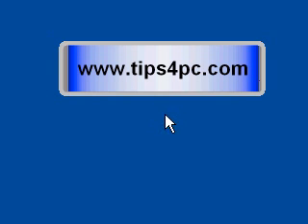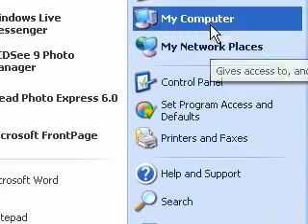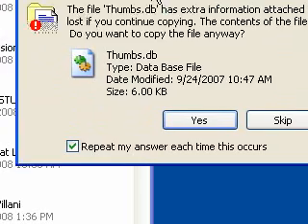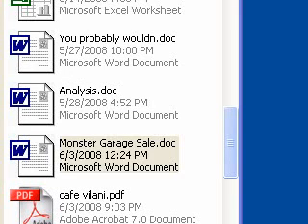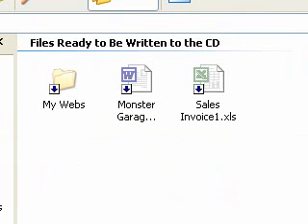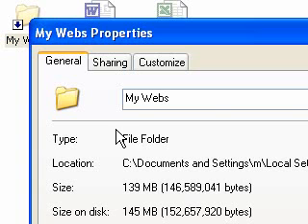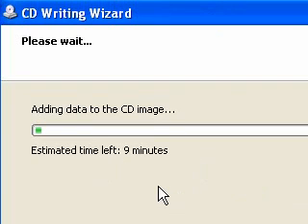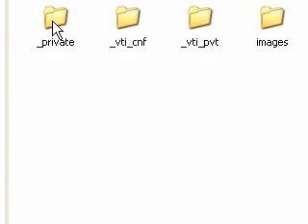Save files to a cd using Windows XP burning software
This video shows you how to add files to burn to a cd with the built in burning program in Windows XP. Save your photos, pictures, files, data, to cd.